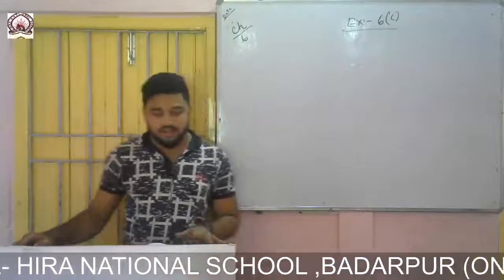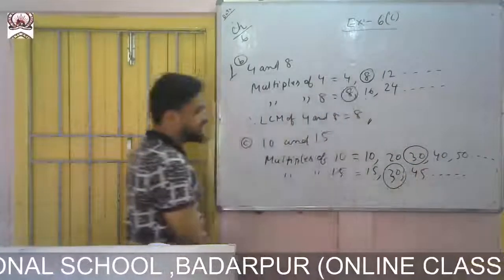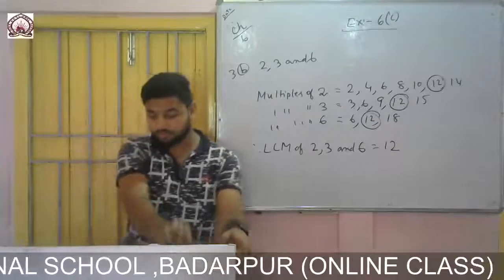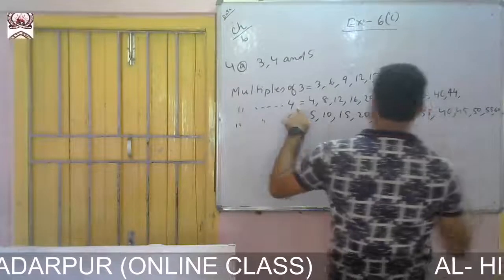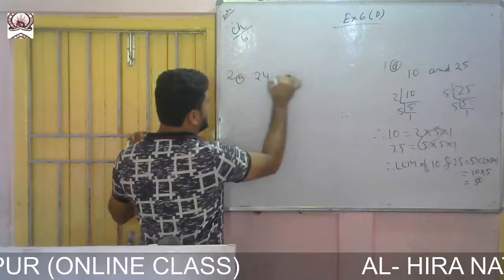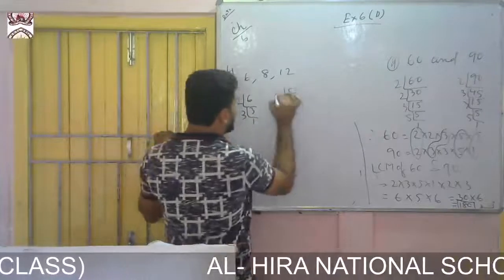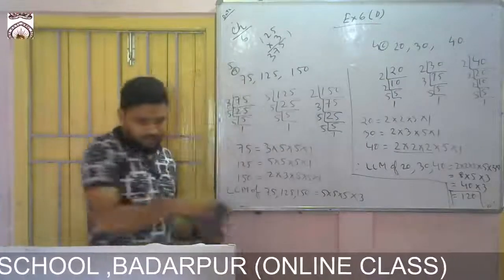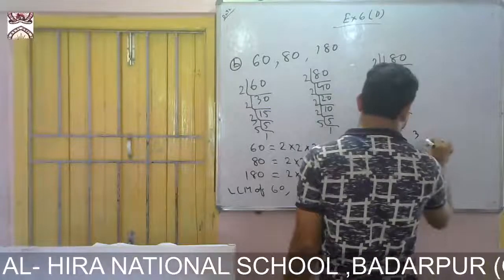Maths, Chapter - 6 (2nd part) of Class - V